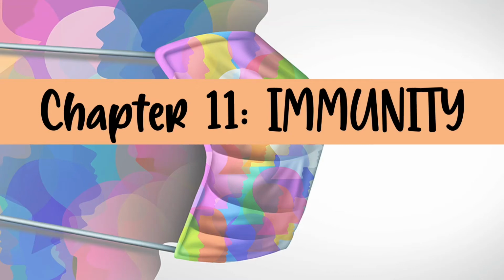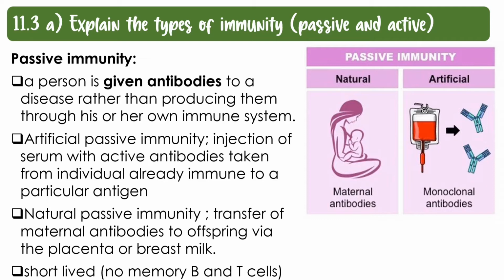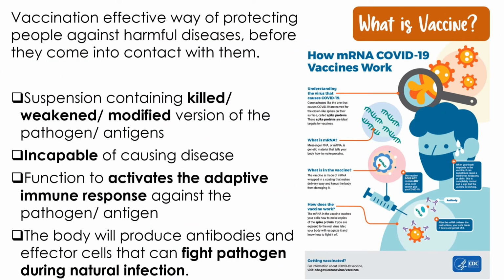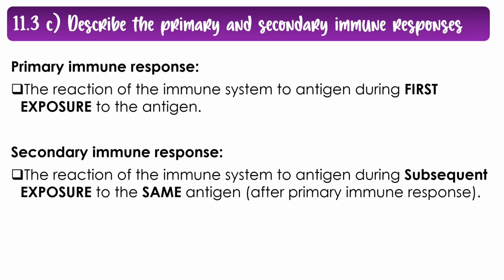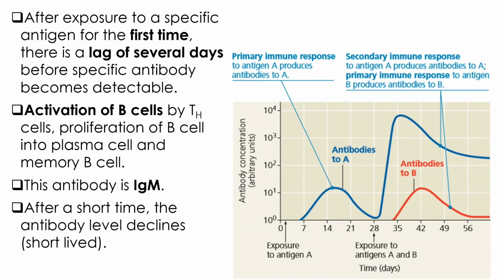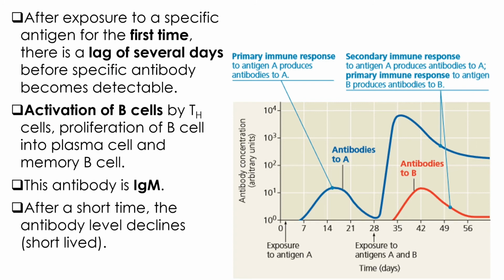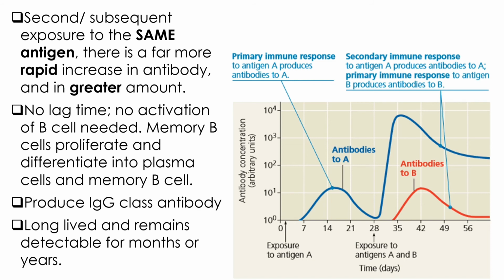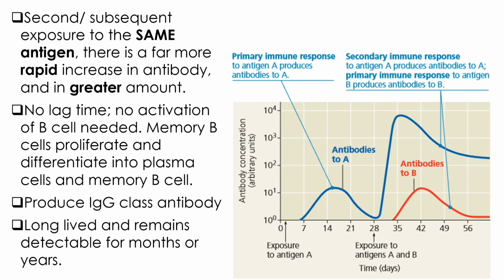Active vs Passive Immunity, Primary vs. Secondary immune response